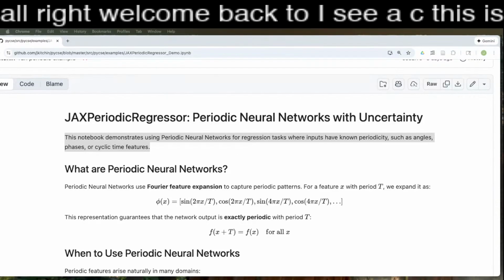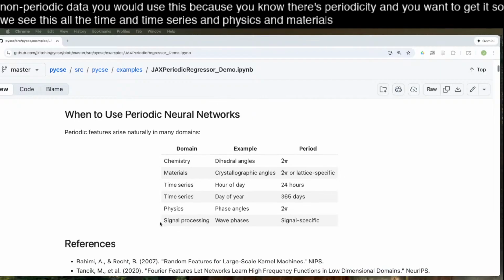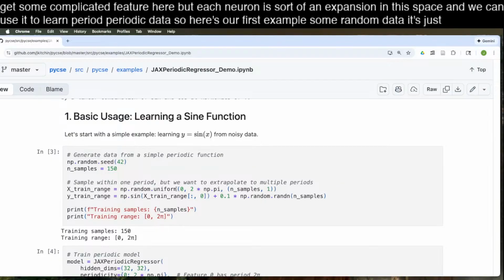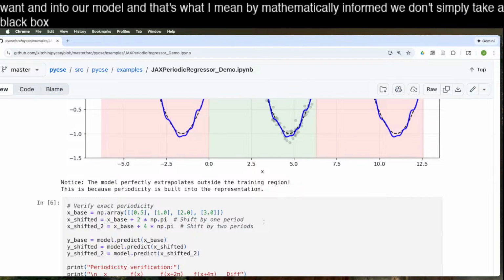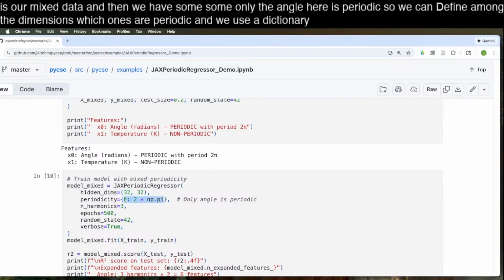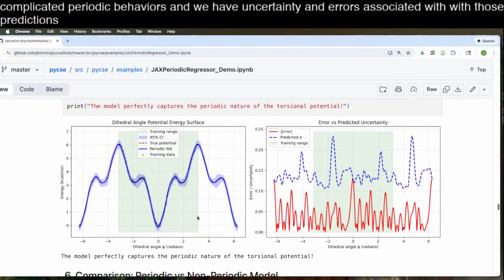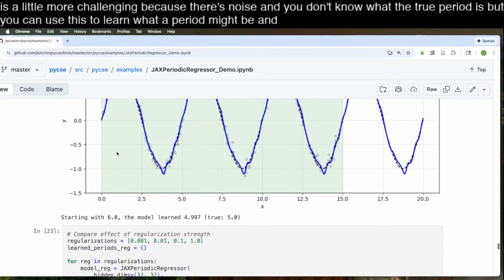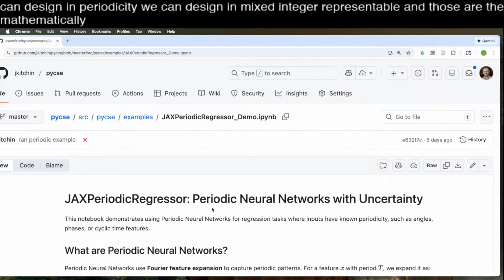JAXPeriodicRegressor: Periodic Neural Networks with Uncertainty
This video demonstrates using Periodic Neural Networks for regression tasks where inputs have known periodicity, such as angles, phases, or cyclic time features.